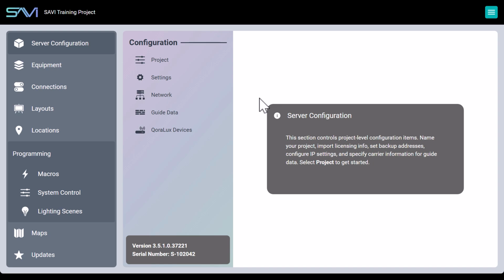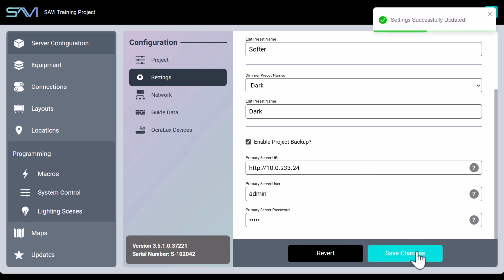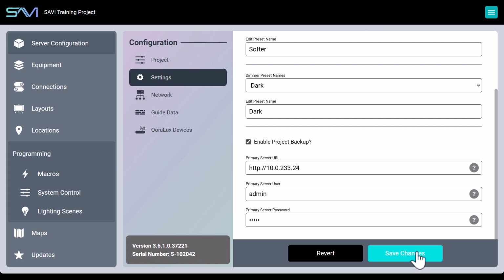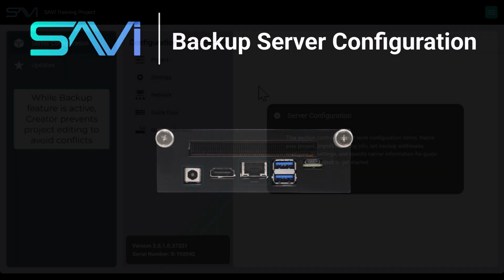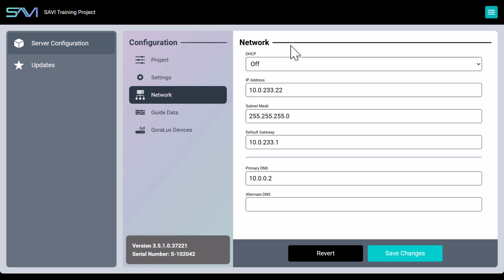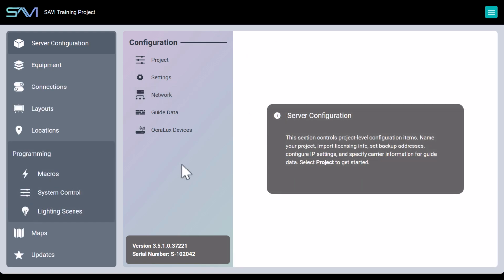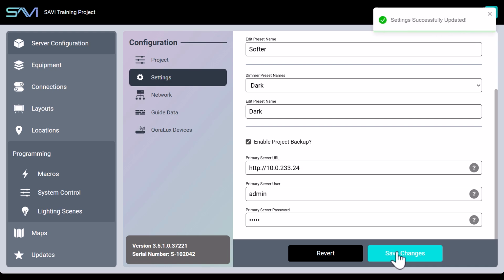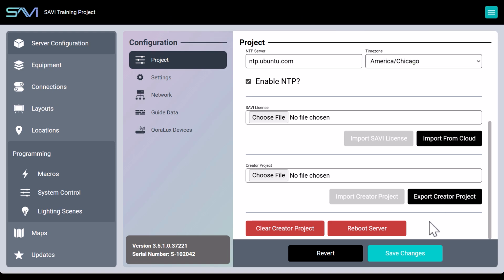SAVI Backup Server Guide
Learn how to set up a backup SAVI server.

00:00 - Intro
00:20 - Connecting to the Network
00:30 - Setting a static IP
00:58 - Enabling the Backup Feature
01:35 - Steps for Manual Changeover
02:15 - Re-enabling the Backup Server
02:35 - Exporting Project File
02:46 - Final notes & Outro